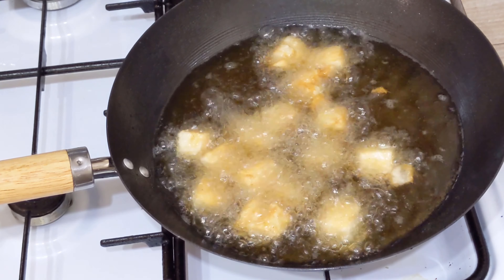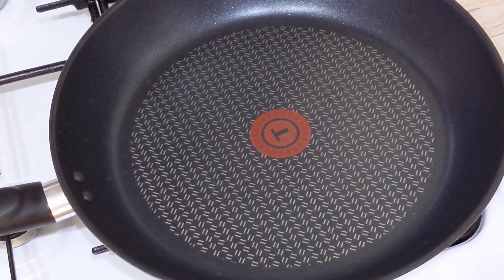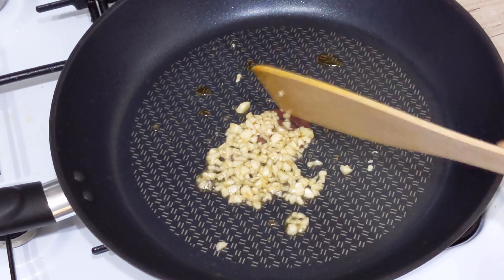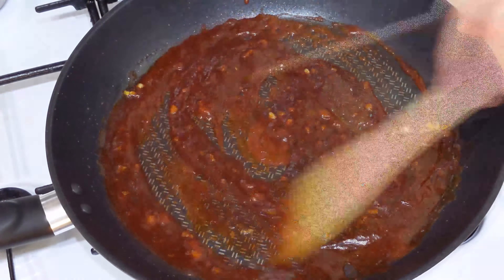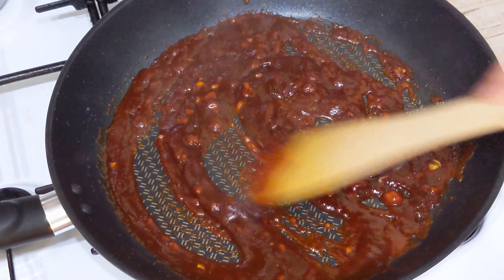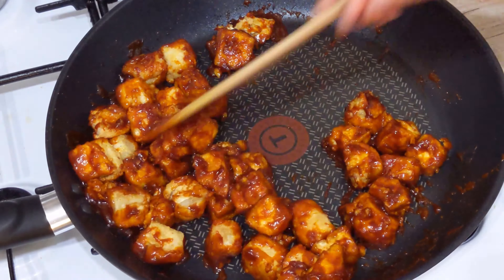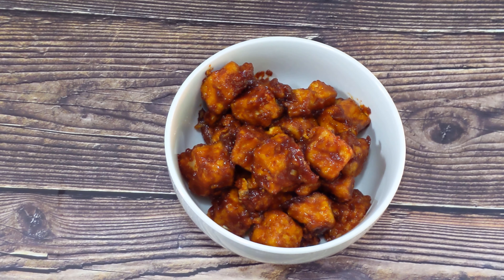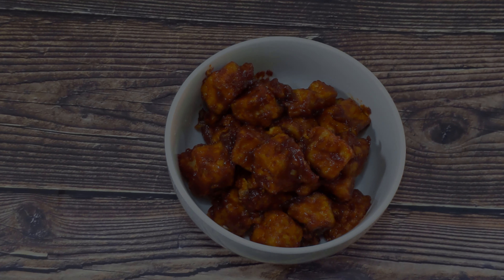How to make the EASIEST Sweet and Spicy Tofu!!! YES VEGAN!!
This Sweet and Spicy Tofu is a great addition to your vegan/vegetarian lists of tofu recipes. Great paired with warm rice, this dish gets better even the next day! :)

Music